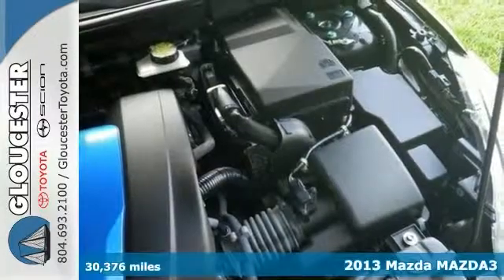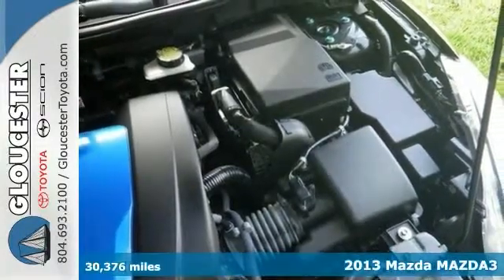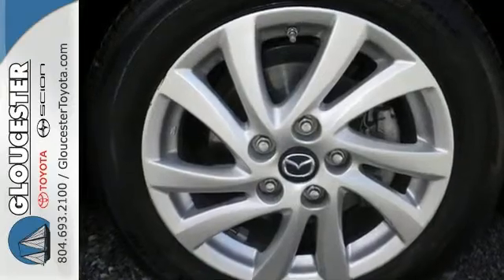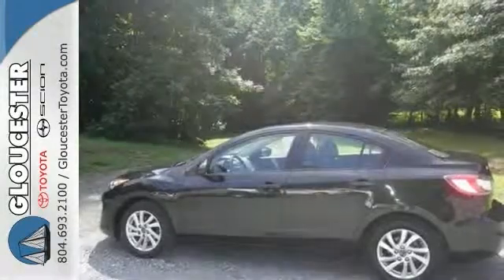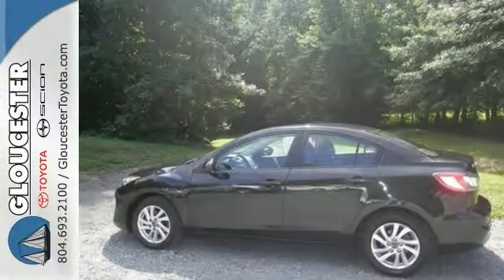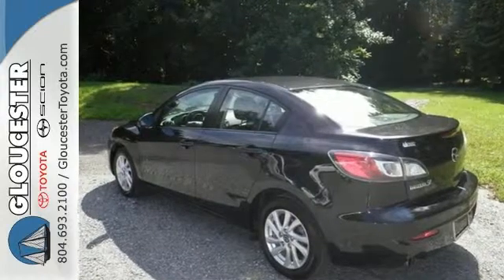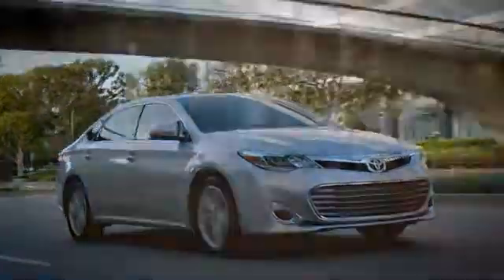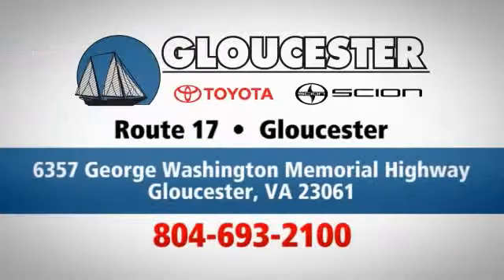2013 Mazda MAZDA3 Gloucester VA Newport-News, VA P7158 SOLD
Year: 2013
Make: Mazda
Model: MAZDA3
Trim: 6 Speed Shiftable Automatic
Engine: 4 Cylinder
Transmission: 6 Speed Shiftable Automatic
Color: Black
Interior: Black W/Leather Seat Trim
Mileage: 30376
Stock #: P7158
VIN: JM1BL1W74D1738507
Grand Touring and Navigation System. Zoom Zoom!! Be the talk of the town. This is really something else! CarFax 1-Owner... This beautiful, rare 2013 Mazda Mazda3 is the rare specimen you have been looking to get your hands on. This great, one-owner Mazda3 would look so much better in your garage instead of sitting here empty on our lot. It's only been in one garage before, so once it finds a new home, it's gonna do its best to make everybody happy.

Address:
6357 George Washington Memorial HWY